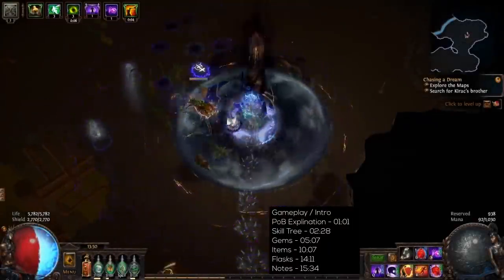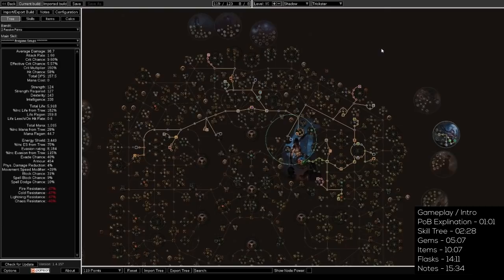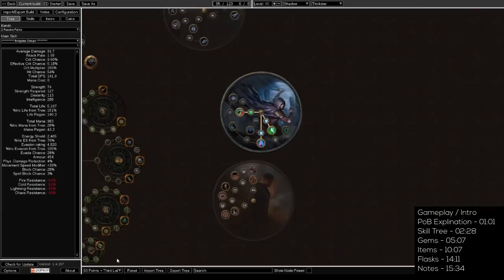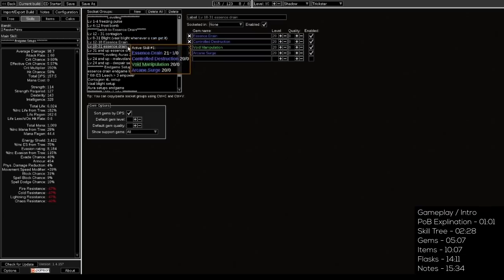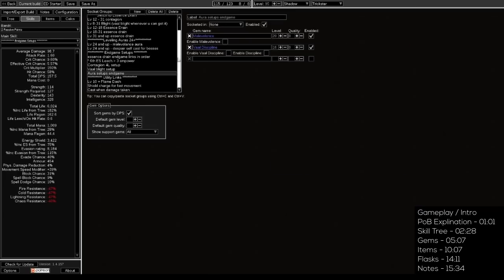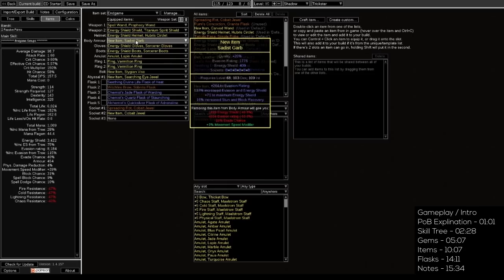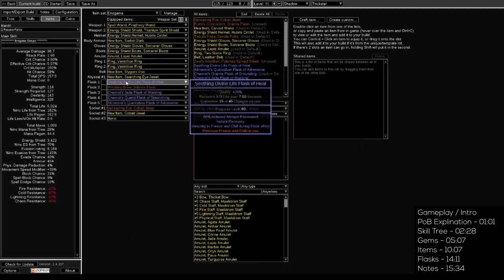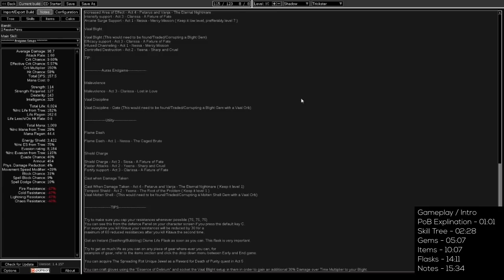[3.10 Delirium] Essence Drain / Contagion Trickster | League Starter Build | [SSF/HC Viable]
Build PoB (3/13/2020) Make sure you updated your Path of Building to the latest version or you might encounter an error!

As of testing Delirium so far, I suggest going for Ascendancies in this exact order : Patient Reaper - Ghost Dance - Escape Artist - Prolonged Pain since it's a very deadly league.

Credit to MrMadakey & Zizaran for showing me & allowing me to use this kind of template.
I am still trying to improve and get better at making build guides, so any feedback is welcomed!